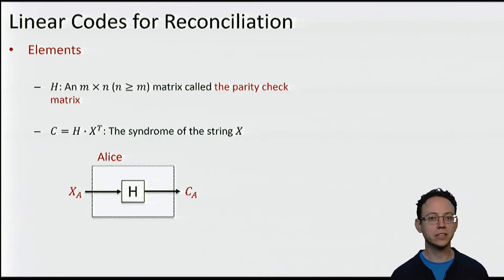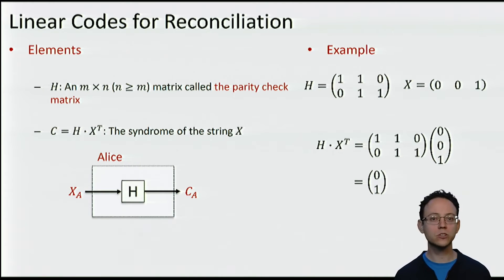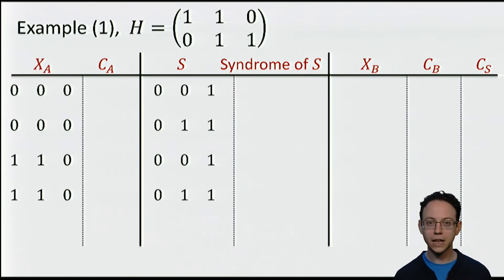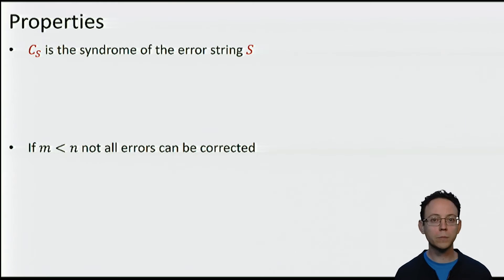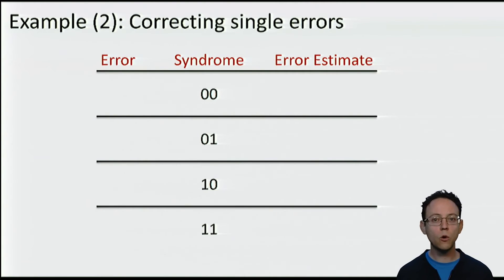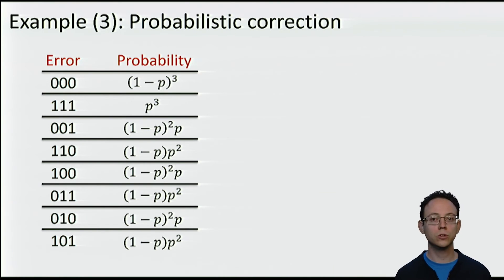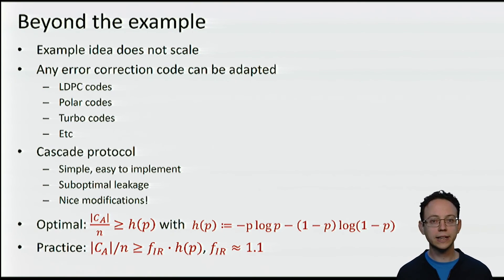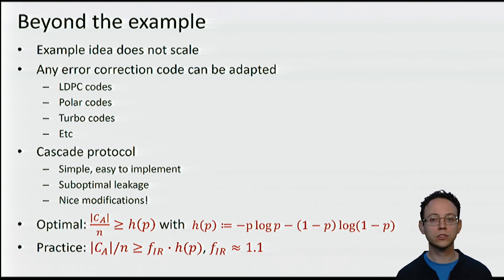QuCryptox_2016_5_V_2_Linear_codes_for_reconciliation-video